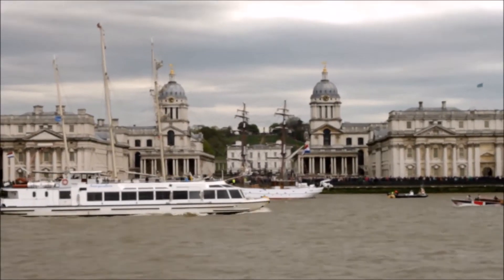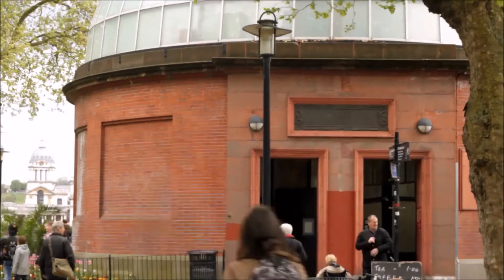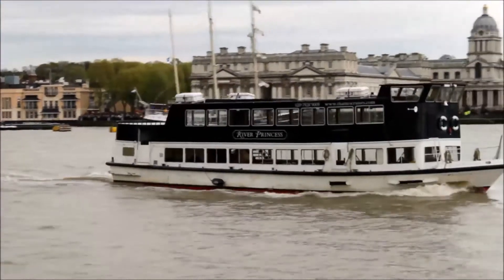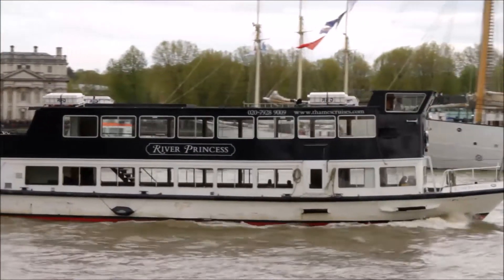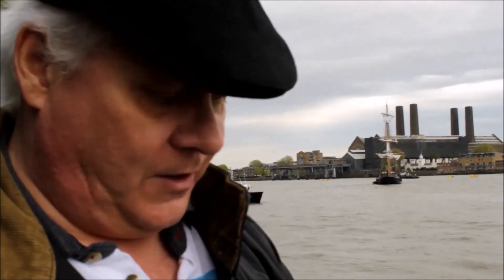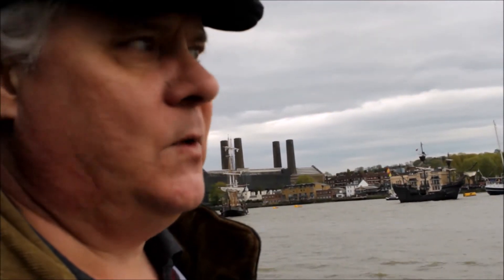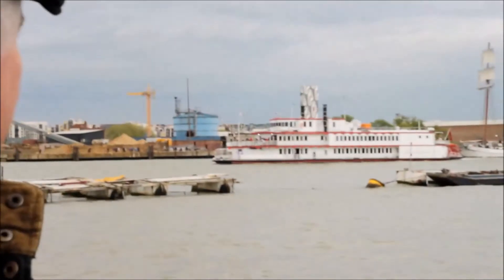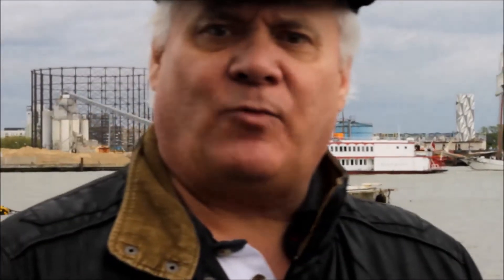Greenwich Tall Sailing Ships Festival 2017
Greenwich is the nautical home of all seafarers as it is the central point of the prime meridian. Where all distances are calculated from. The Tall Ships festival at Greenwich took place over the easter weekend in 2017 on the River Thames, London. Pirates and their ships were back on the river.

Separating East from West on the globe and lines of longitude. These ships cover the long period when all ocean going trade was conducted under sail. From Pirate ships to Galleons to tea clippers and everything in between they are a real feast for the eyes.
London's docks at the height of the trade would have 1200 ships arriving and leaving on each tide. It seems hard to believe today but there was a time in my own lifetime where you could cross the River Thames just by stepping from ship to ship.
Today the docks have been transformed into high density housing and office blocks.
It's lovely to see these old ships returning to port.
Camera
Canon Camera D Series

• Track Info:

Title: Life Is
Artist: Cosimo Fogg 201
Genre: Hip Hop & Rap
Mood: Calm